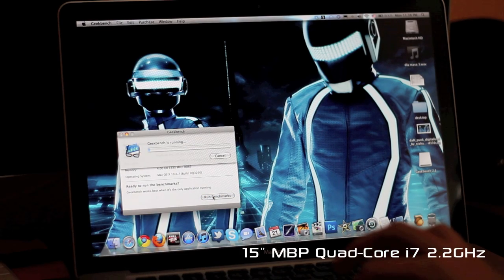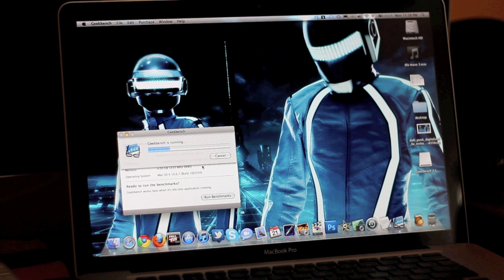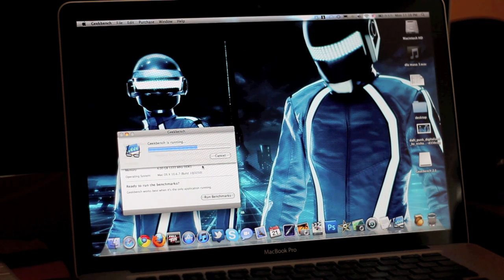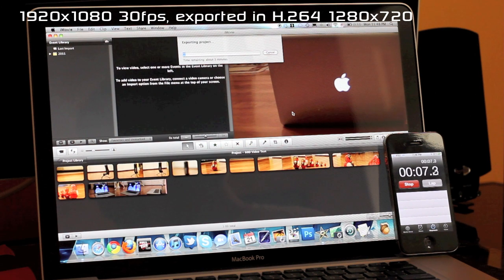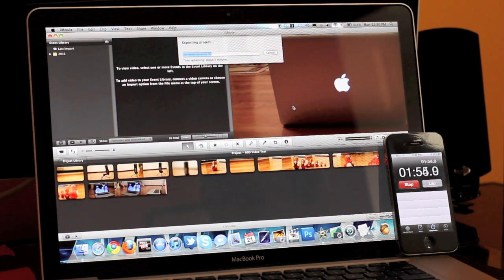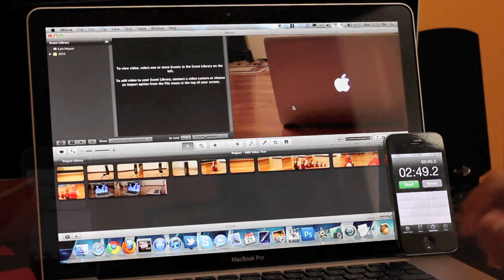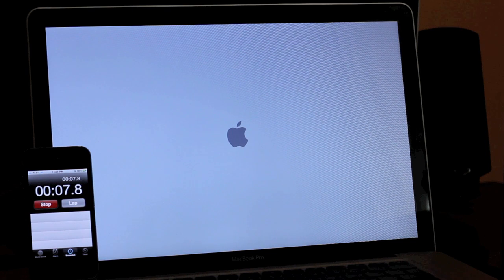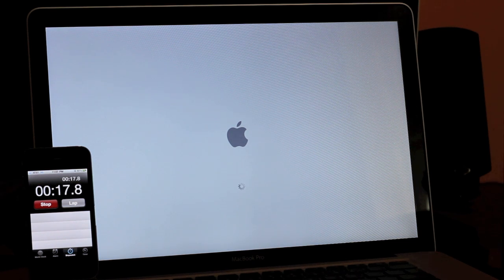2011 15" Quad-Core i7 Macbook Pro: Speed Tests (2.2GHz 4GB 7200RPM)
NEW 15" Quad-Core i7 Macbook Pro Benchmark and Speed Tests. This is the 2.2GHz model, 4GB, 500GB 7200RPM, and 1GB graphics card.

2011 15"  Quad-Core i7 Macbook Pro: Speed Tests (2.2GHz 4GB 7200RPM)
2011 15"  Quad-Core i7 Macbook Pro: Speed Tests (2.2GHz 4GB 7200RPM)
2011 15"  Quad-Core i7 Macbook Pro: Speed Tests (2.2GHz 4GB 7200RPM)